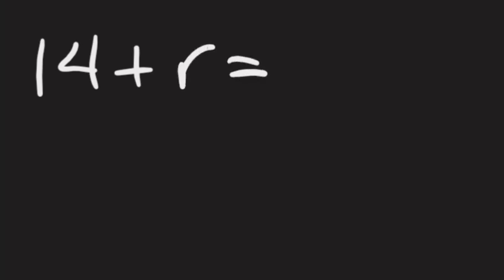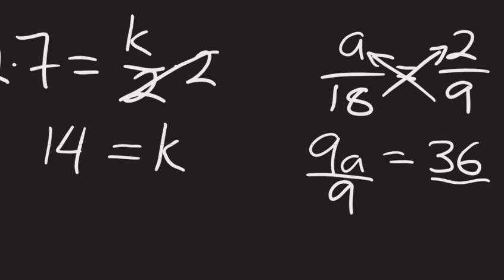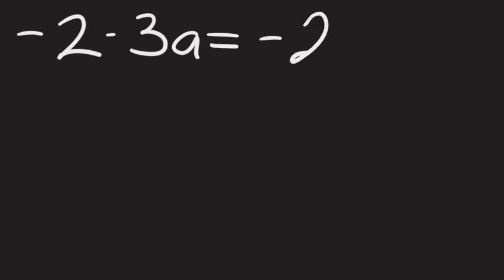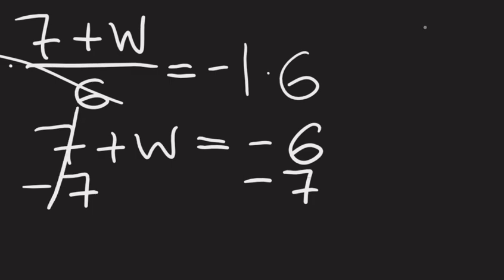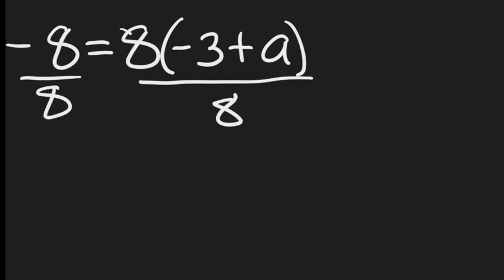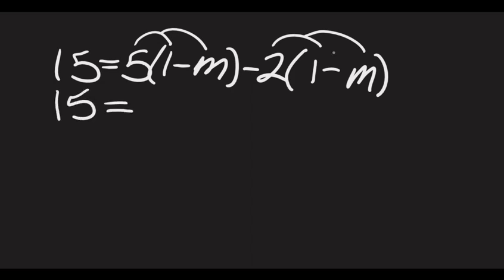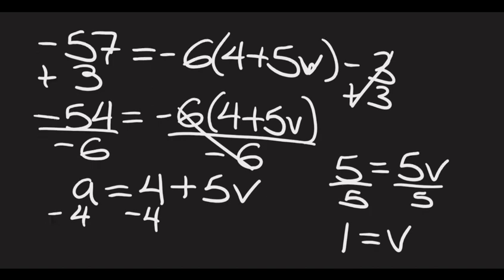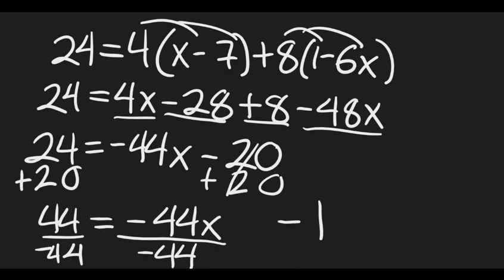Solving Equations | Full Review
In this video we discuss how to solve linear equations.